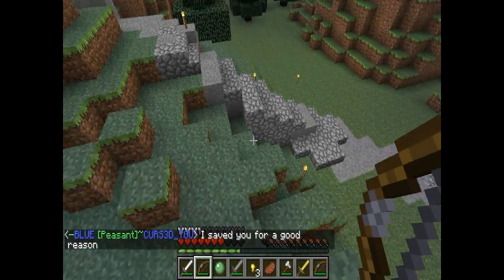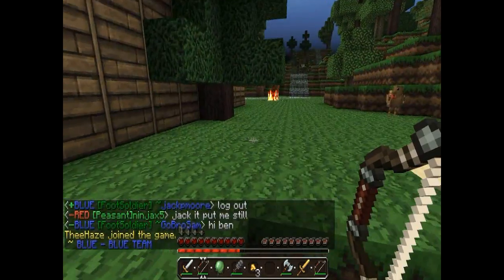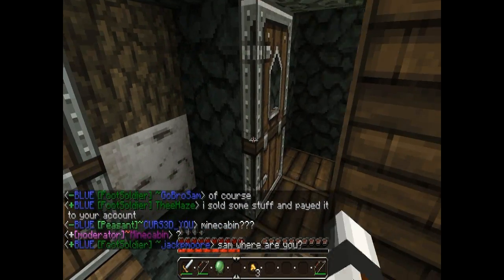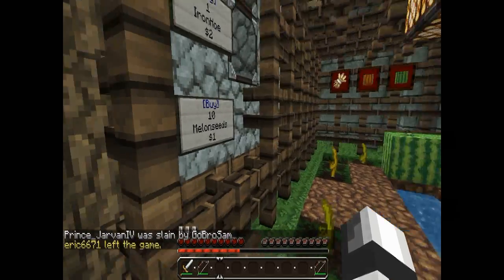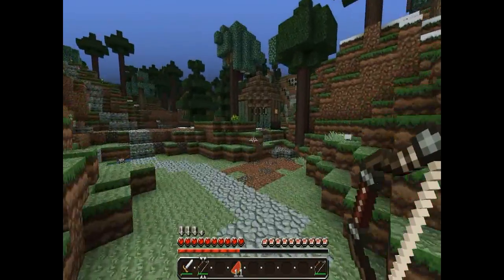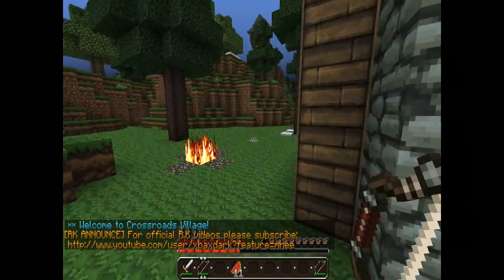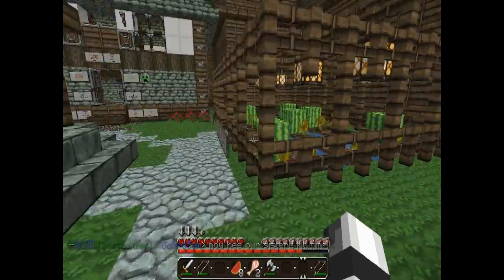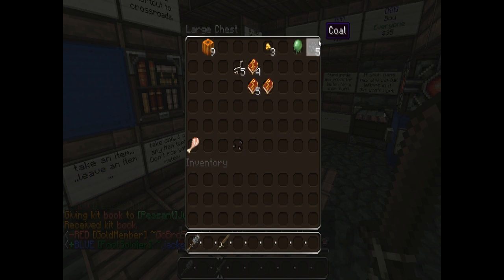Server Review Ep. 2 RvB Kingdom